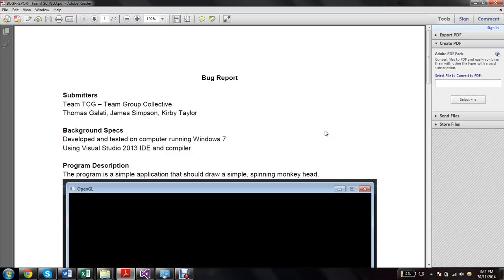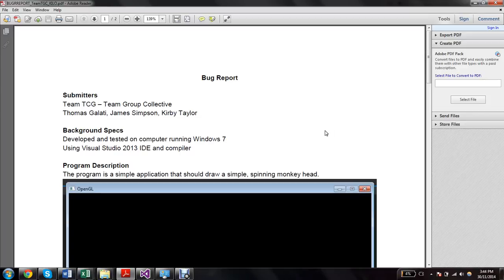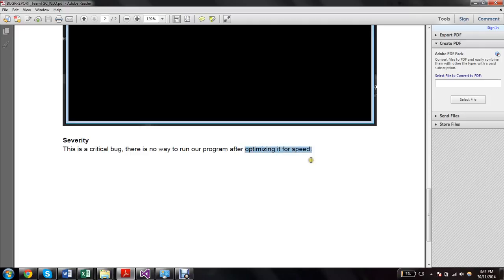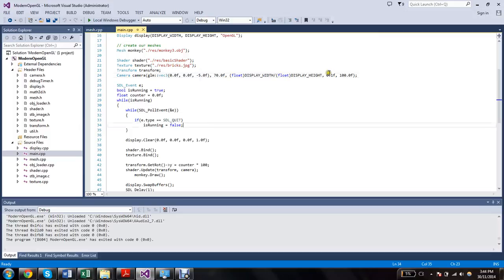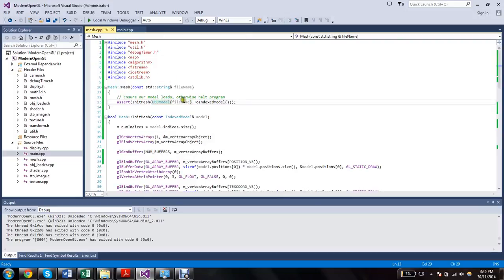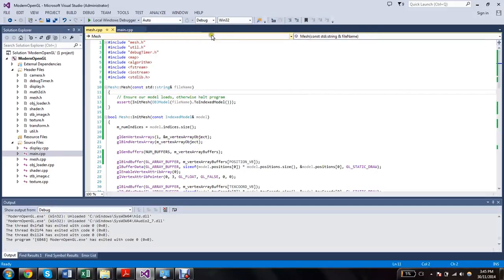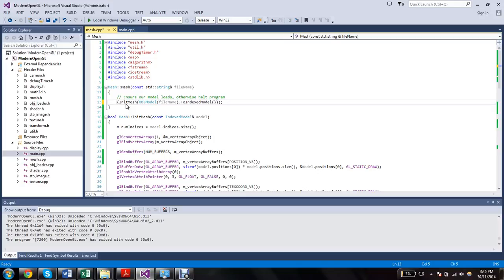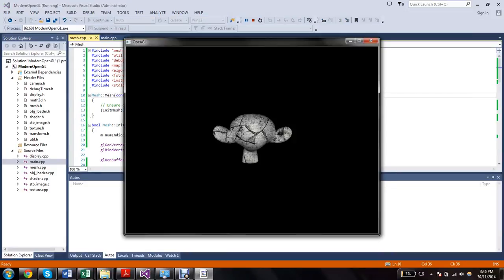Debugging - TCG Bug Solve - Optimization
This bug was solved by team MJS - Mike Gharbharan, Jordan Thompson, Shaun Rana